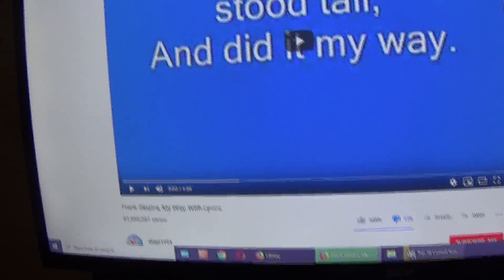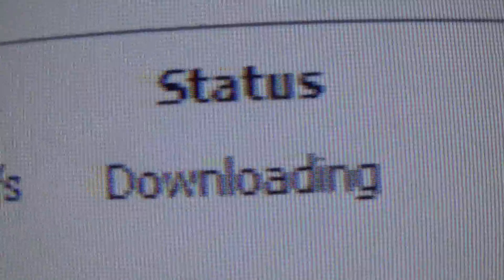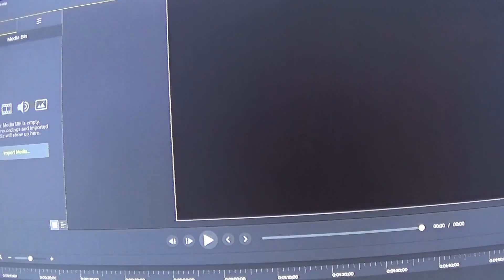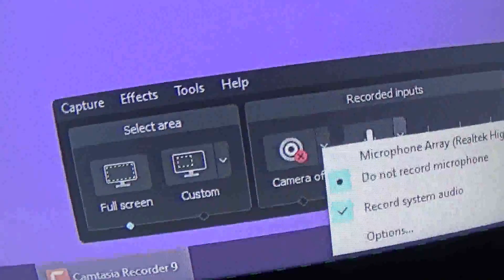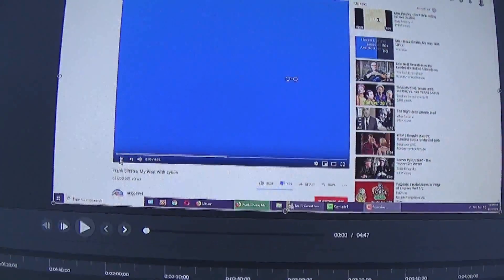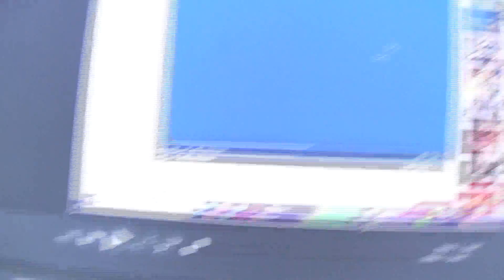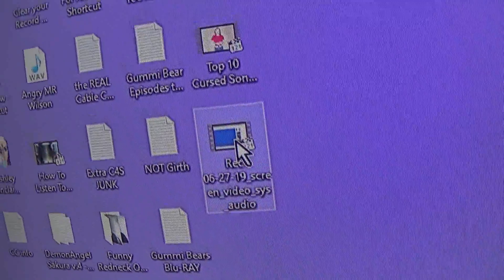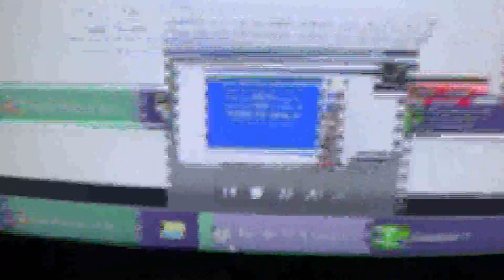HOW to COPY Blocked Music From YouTube.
Just Check out the Comments Below for the Link' & Give it a Thumbs UP so it Would be the TOP Comment That Everybody can SEE...